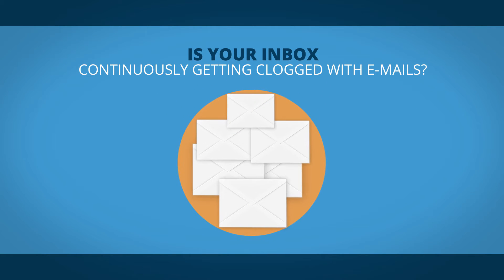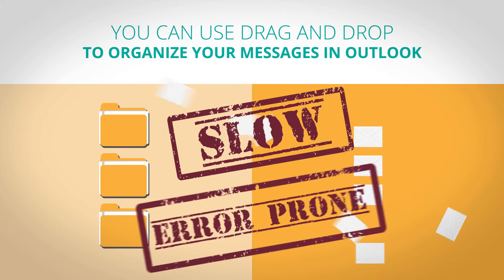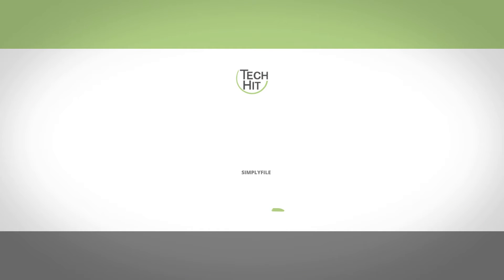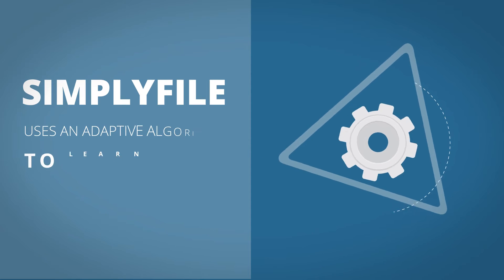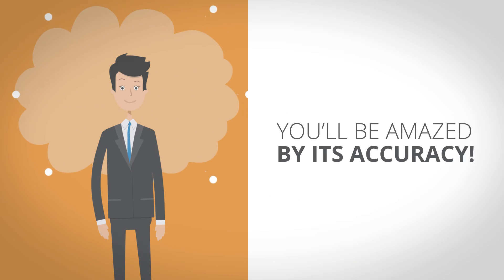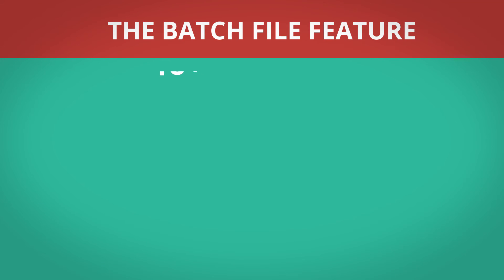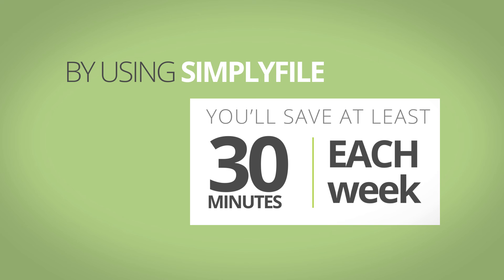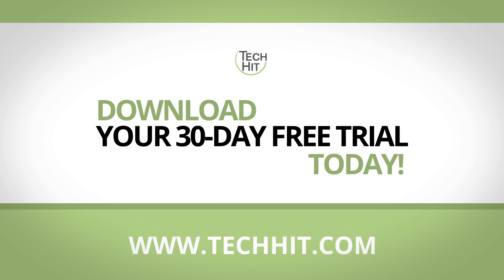How to effectively manage and organize Outlook email